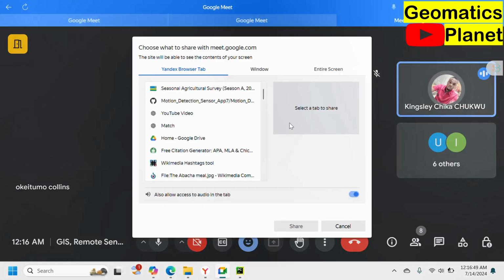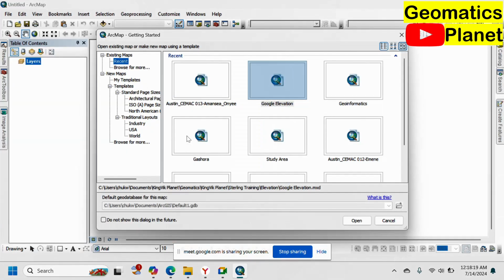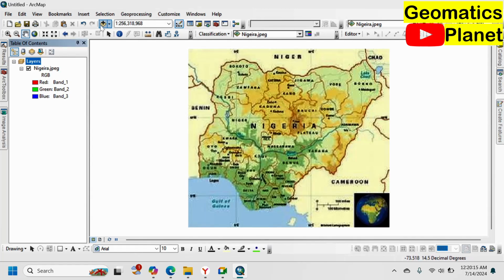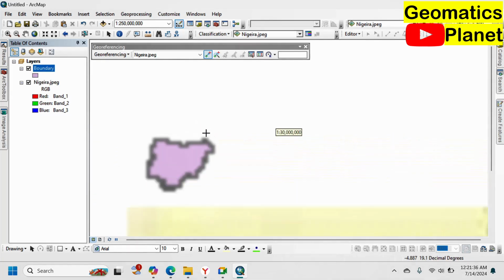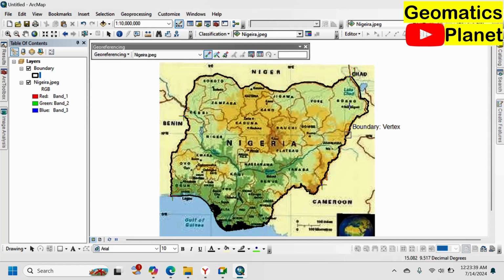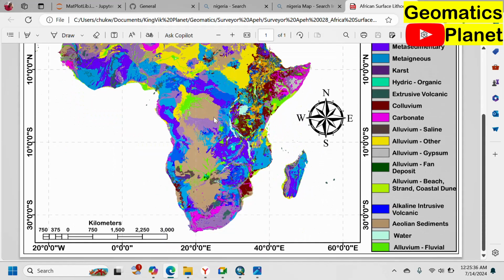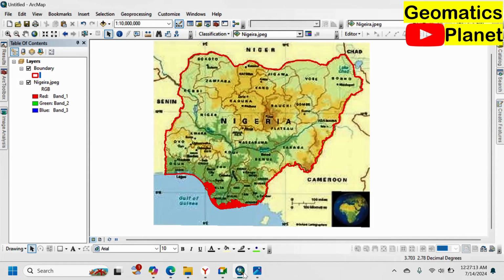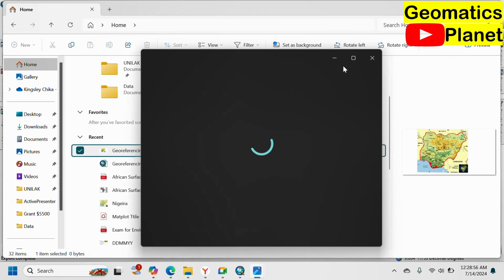Georeferencing in ArcMap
Georeferencing in ArcMap with this detailed tutorial!
Learn how to accurately georeference both raster images and shapefiles to ensure your spatial data aligns perfectly with real-world coordinates.
This step-by-step guide provides clear instructions and practical examples, making it perfect for both beginners and advanced users looking to enhance their GIS skills and data accuracy in ArcMap.